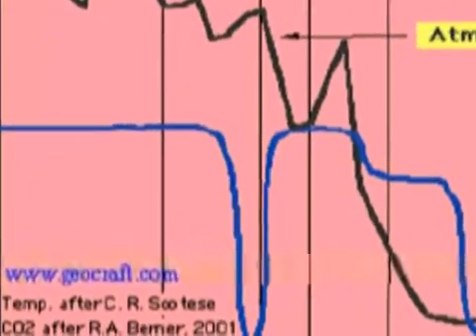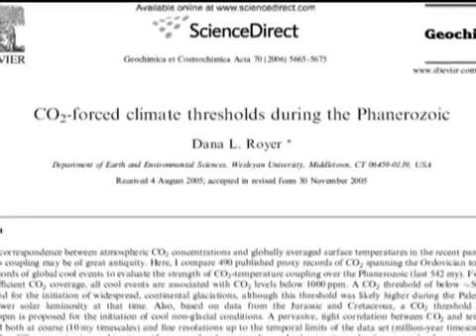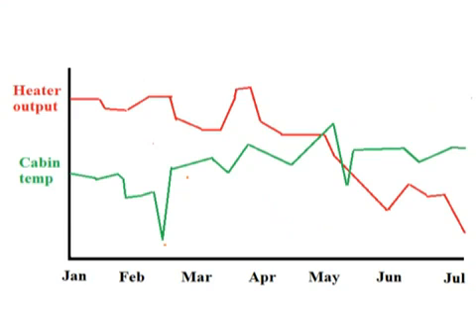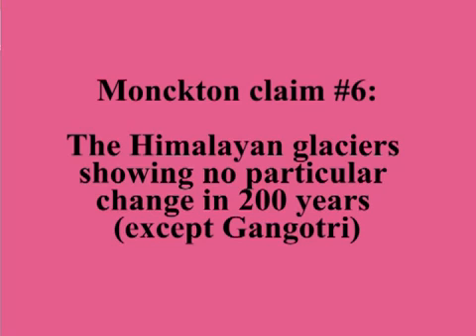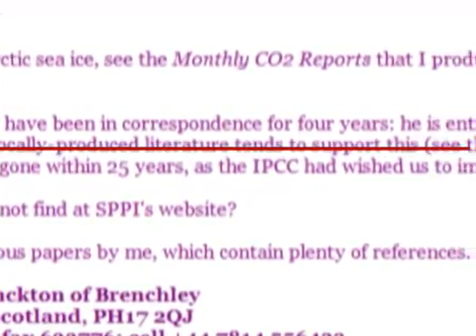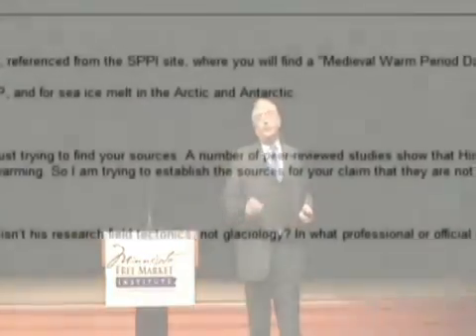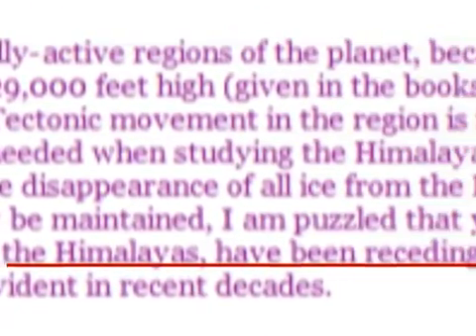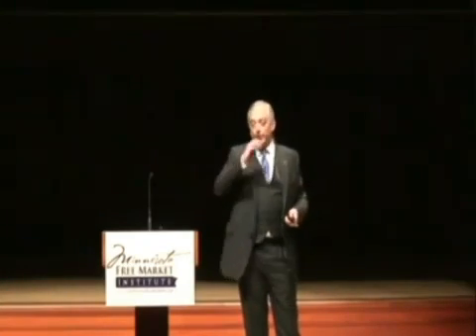Monckton Bunkum Part 3 of 5 - Correlations and Himalayan glaciers (mirror)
Mirror of Potholer54's video and description (below) of February 22, 2011

SOURCES:

10" "Apocalypse? No!" -- film by Christopher Monckton, 2007

1'38" "CO2 as a primary driver of Phanerozoic climate" -- D. Royer et al, GSA Today, March 2004

1'54" "Geocarb III: A revised model of atmospheric CO2 over Phanerozoic time" -- R. Berner and Z. Kothavala, American Journal of Science, Feb 2001

2'01" Ibid.

2'18" "CO2 as a primary driver of Phanerozoic climate" -- D. Royer et al, GSA Today, March 2004

2'27" Ibid.

2'40" "CO2-forced climate thresholds during the Phanerozoic" -- D. Royer, Geochimica 2006

5'11" "Atmospheric CO2: Principal Control Knob Governing Earth's Temperature" -- A. Lacis et al, Science, 2010

9'45" "CO2 as a primary driver of Phanerozoic climate" -- D. Royer et al, GSA Today, March 2004

11'24" "Is the Siachen glacier melting?" -- R. Ganjoo and M. Koul, Current Science, August 2009